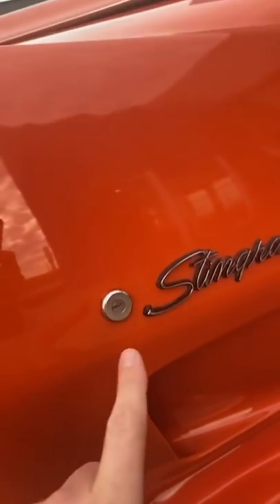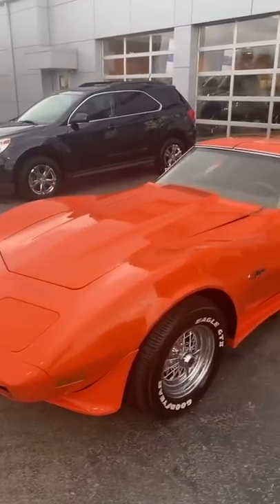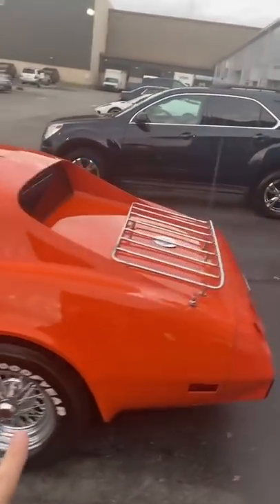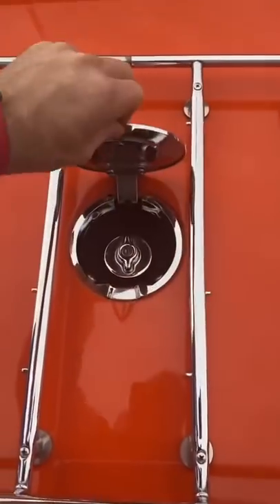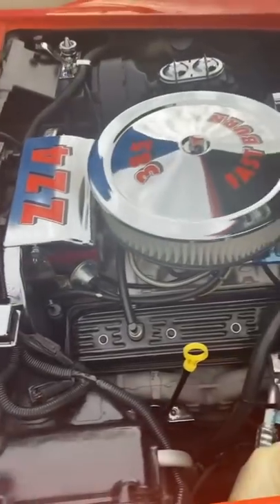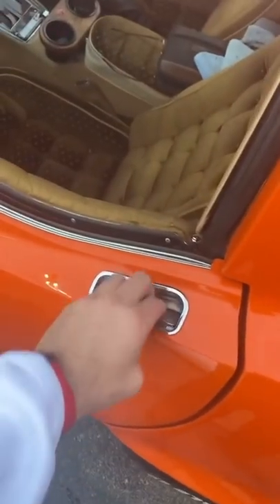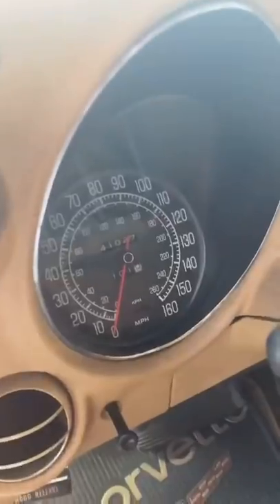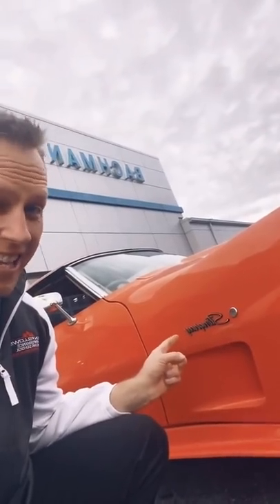Cream puff 1976 Corvette stingray.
Check out this awesome 1976 Corvette Stingray.